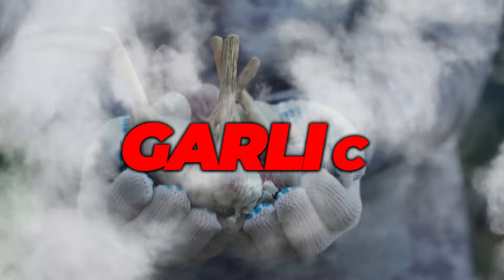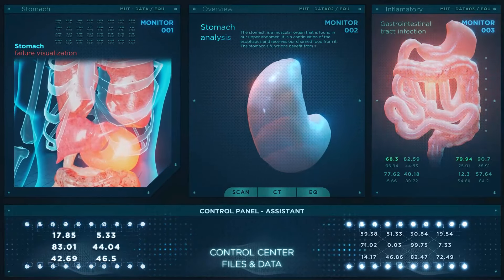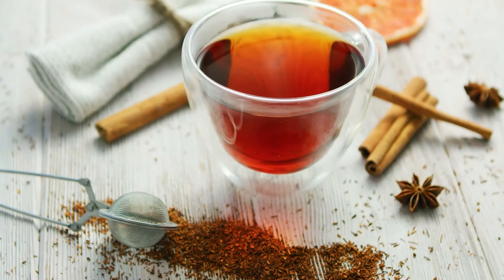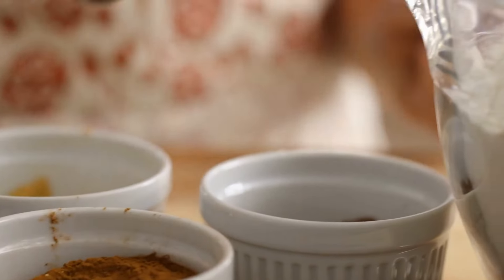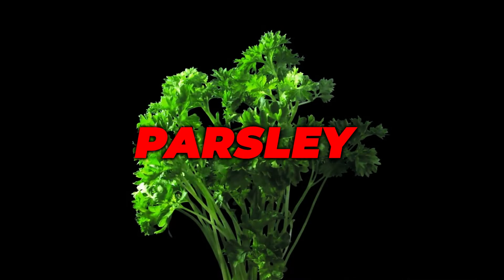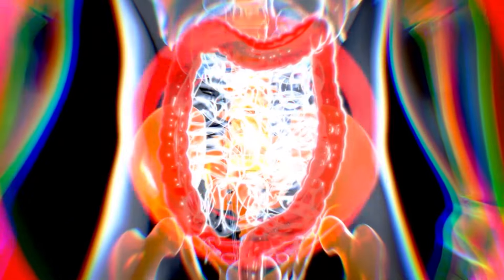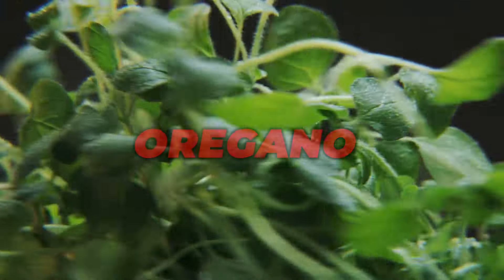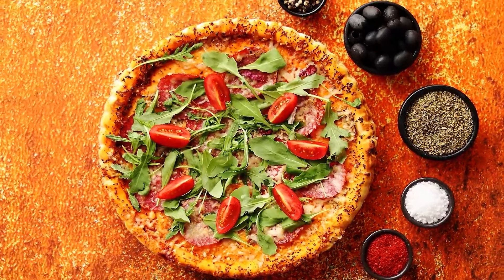Vitamin Power: Discover How These 6 Spices Naturally Lower Creatinine Levels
In this video titled "How These 6 Spices Can Lower Creatinine Naturally." We talked about six spices that are really good for your body. The video explains how these spices can help to reduce Creatinine Levels, which is good for your kidneys. It tells you about each spice and how they work to make your Creatinine Levels lower.

The video also gives you tips on how to use these spices in your everyday meals. If you want to find natural ways to make your Creatinine Levels lower and keep your kidneys healthy, you should definitely watch this video.

▶️This unique Mexican Pepper trick helped me undergo a transformative journey in just a few weeks

▶️Senior Gut Doctor Uses 1 Scoop Of This Rare Multipotent Herb To Fix Gut Issues

▶️What's Spilling Inside Your Joints Damaging Them And Causing Excruciating Pain?